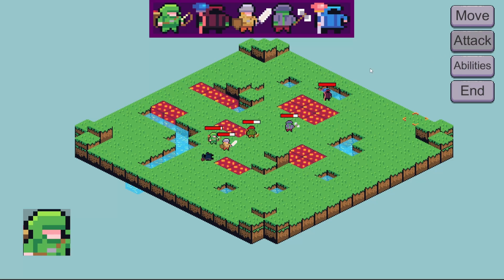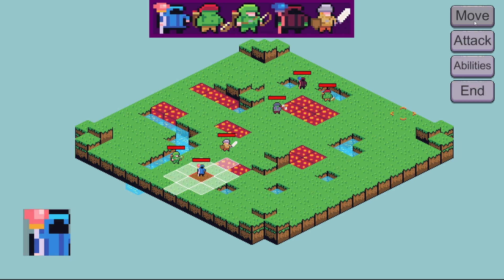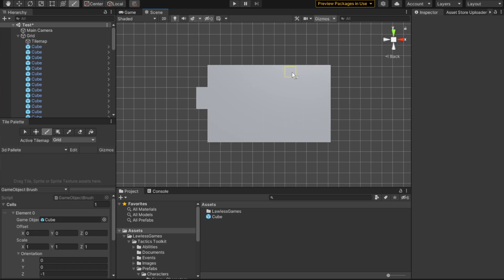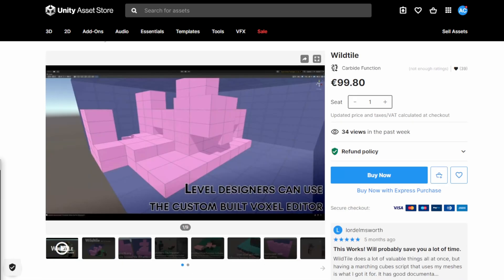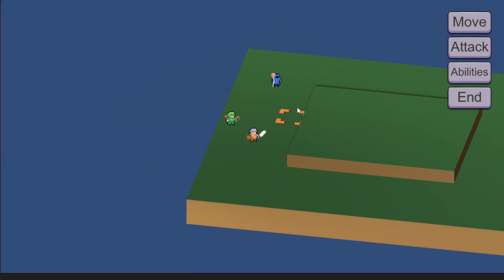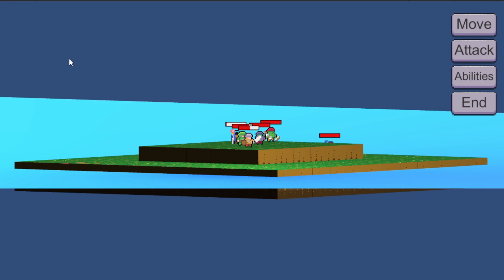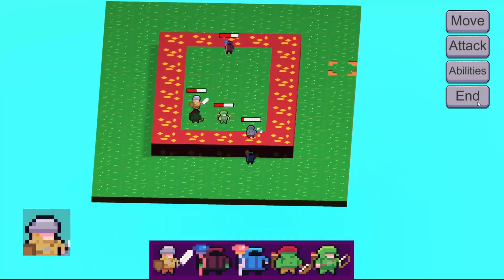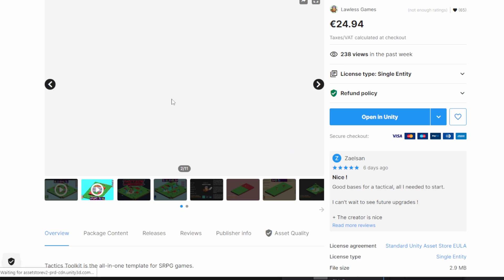Changing My Tactics Game From 2D To 3D: Tactics Toolkit Devlog 10